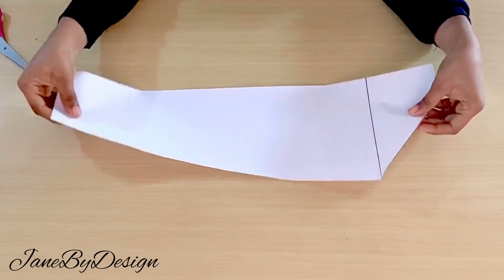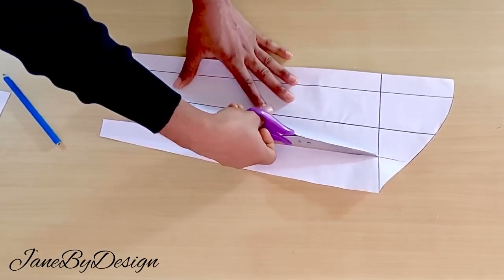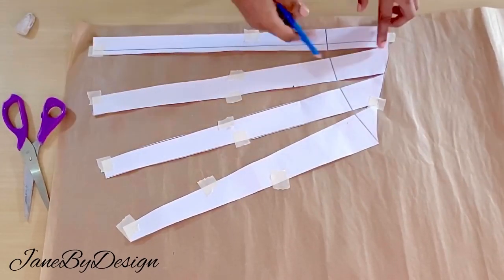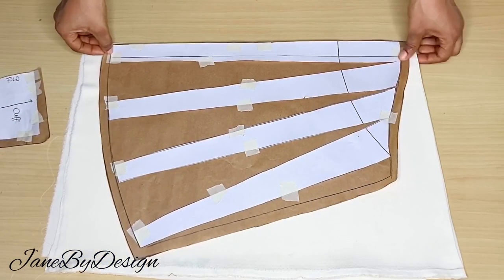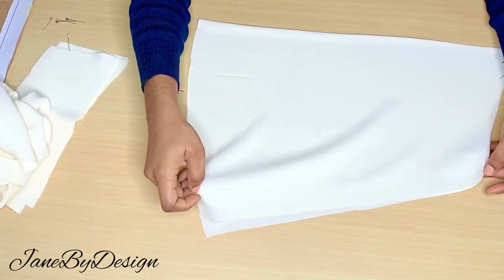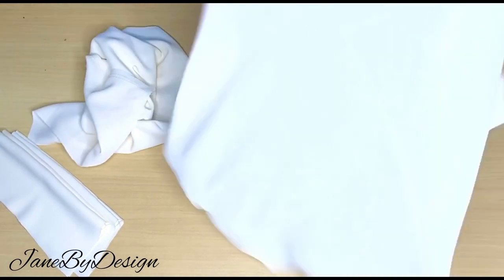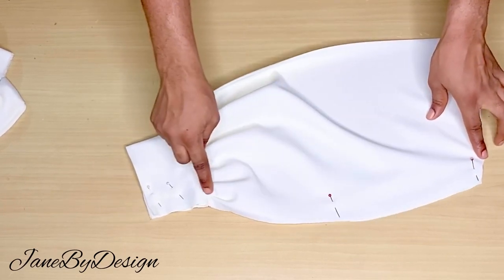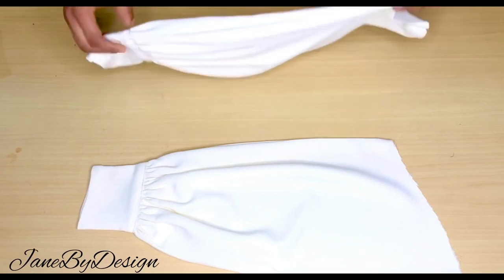HOW TO DRAFT, CUT & SEW A GIGOT SLEEVE // PUFF SLEEVE